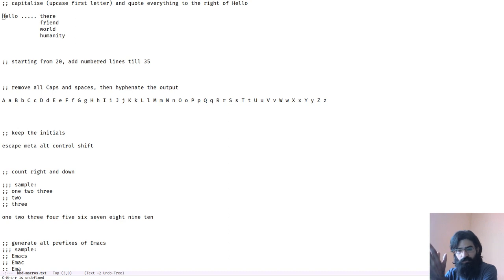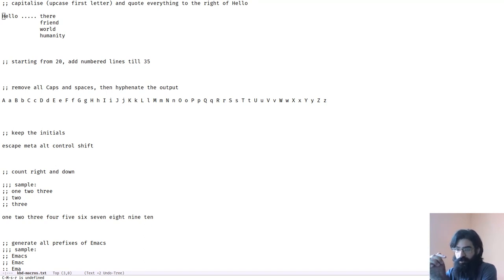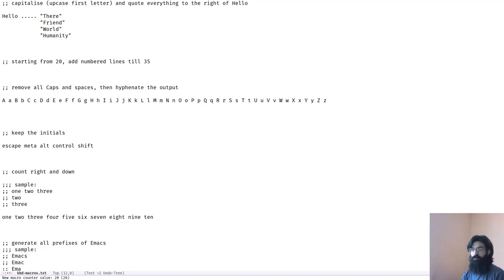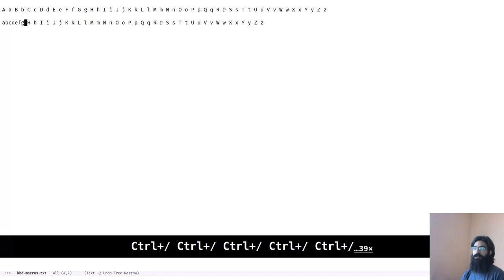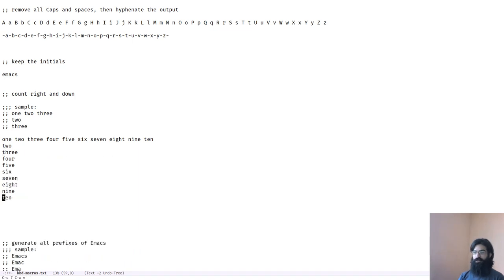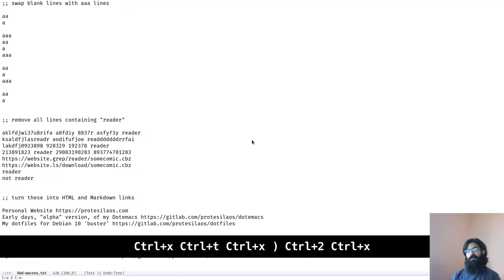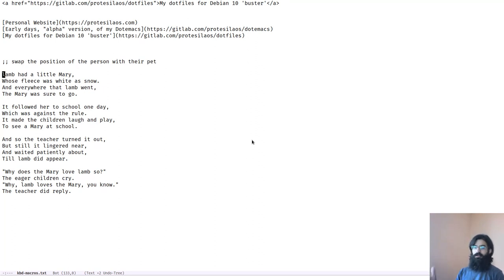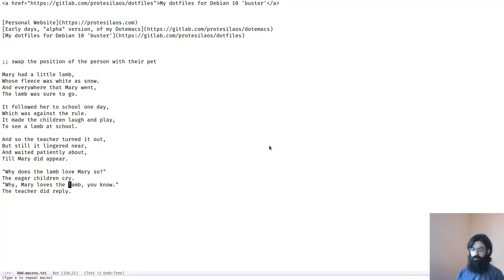Practical Emacs macros (based on Vim Golf)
A series of simulations where I use keyboard macros and related commands to achieve the desired results. This video builds on the foundation of my previous introduction to keyboard macros in Emacs